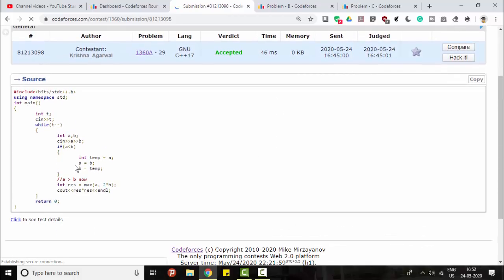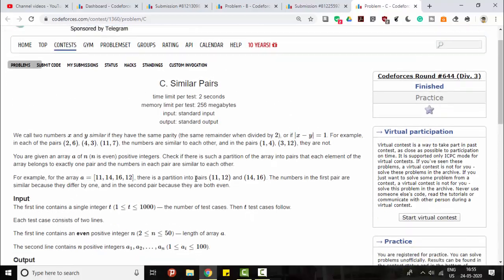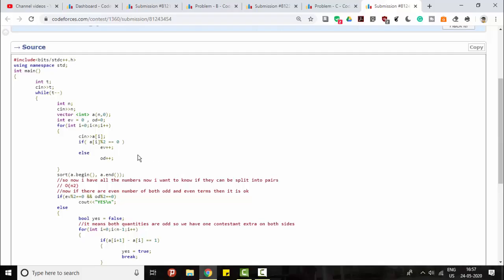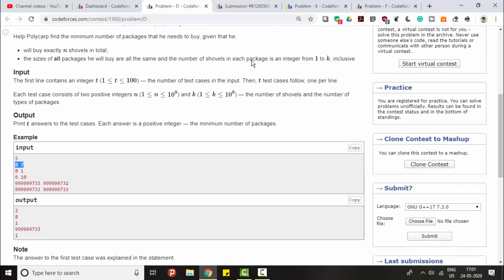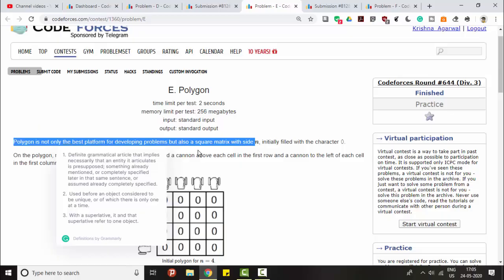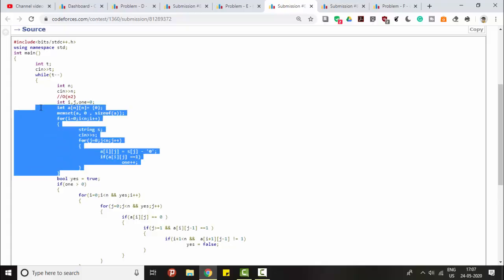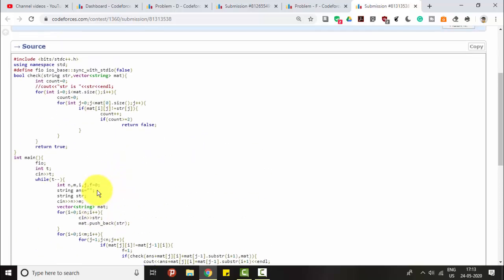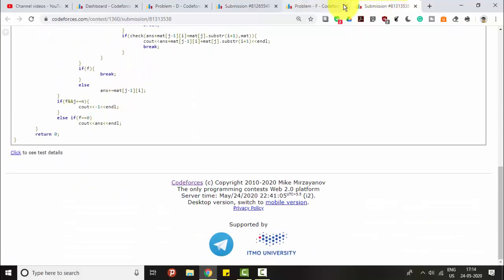Codeforces round #644 Div 3 Tutorial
Hey guys, here is the tutorial for the A-F problems in code forces contest.